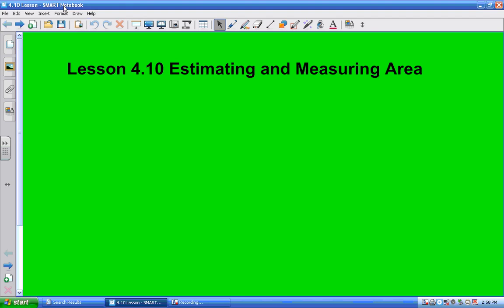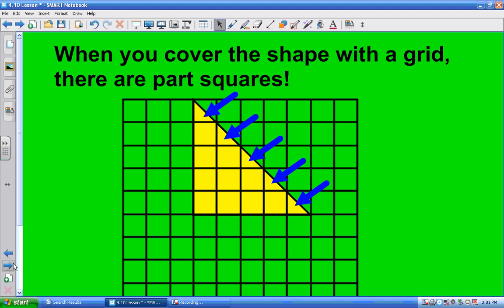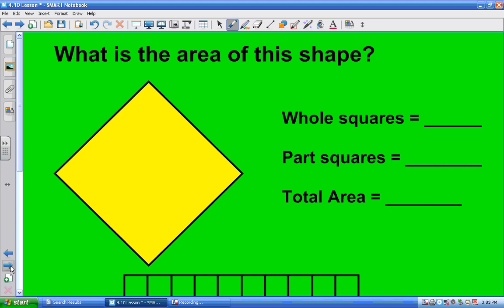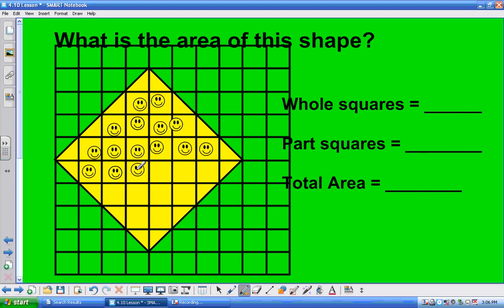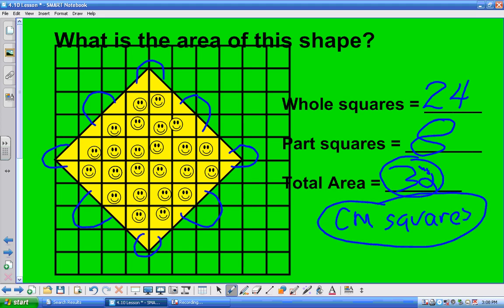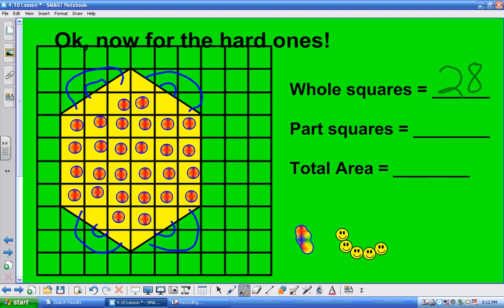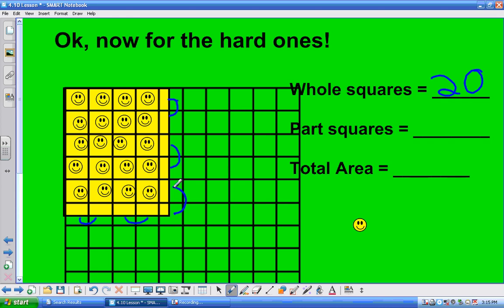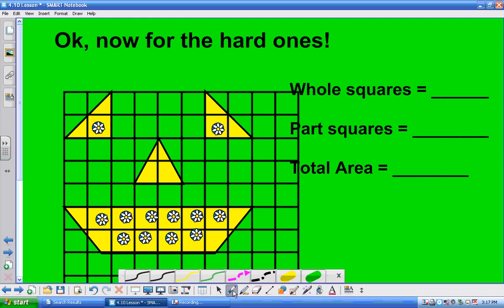Grade 4 Math Lesson 4.10 Estimating and Measuring Area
Students will use cm grids to find the area of polygons and estimate their areas. The measuring will include partial centimeter squares.